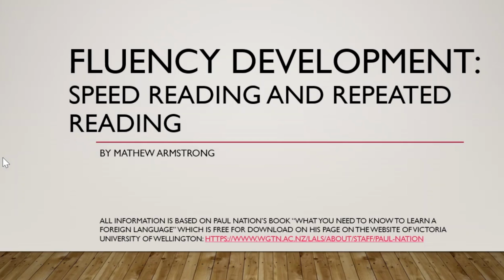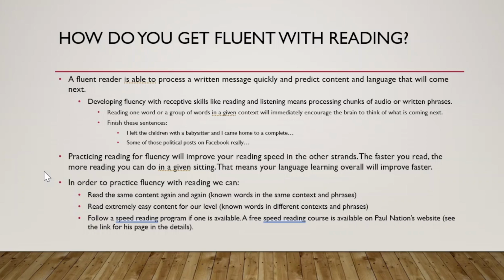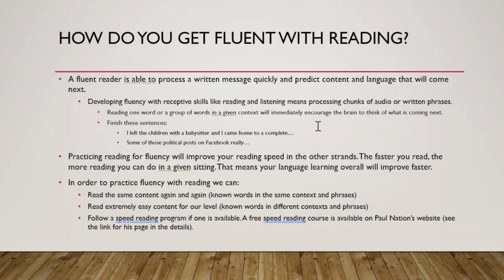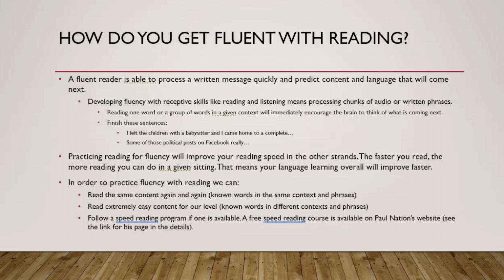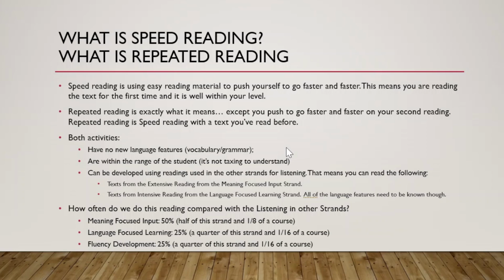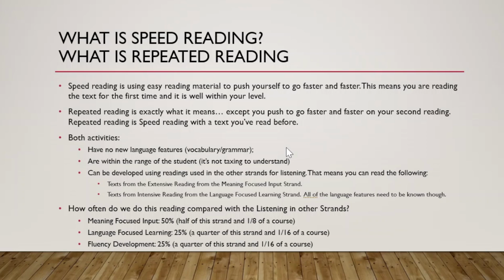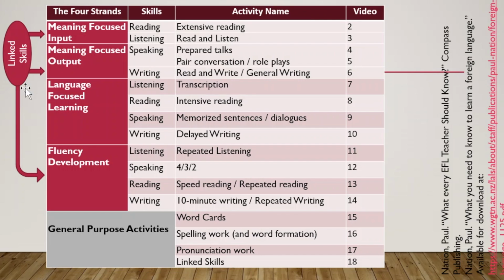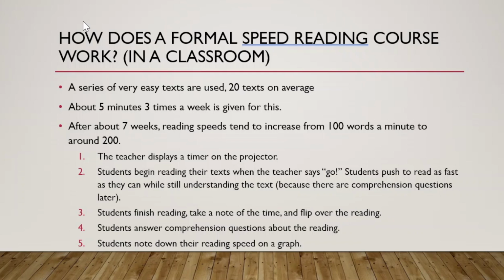Speed Reading and Repeated Reading (video 13 of 20)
This video  is about developing  reading skills in the Fluency Development Strand using two activities called Speed Reading and Repeated Reading.

This is the thirteenth video in a series on how to balance a language learning course so that you benefit from learning opportunities in the Four Strands. The principle of the Four Strands has drawn heavily from Second Language Acquisition research and is a way to ensure that you benefit from a variety of learning opportunities that are conducive to language learning.